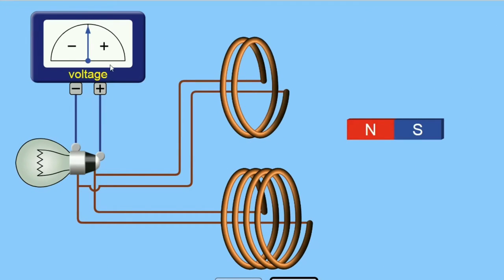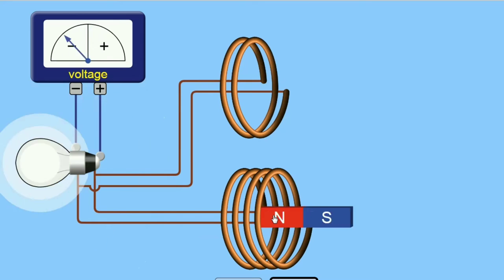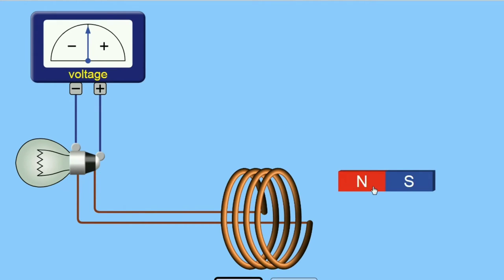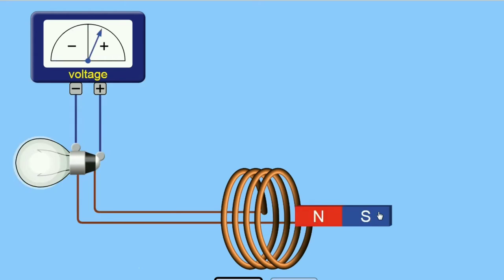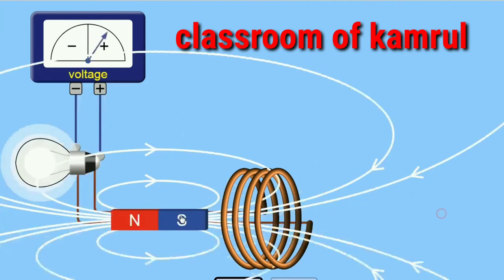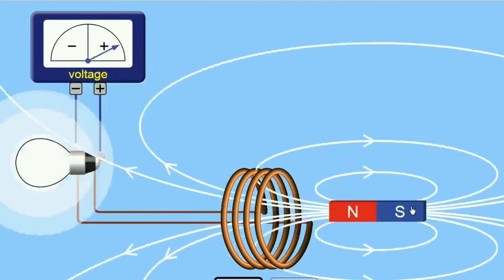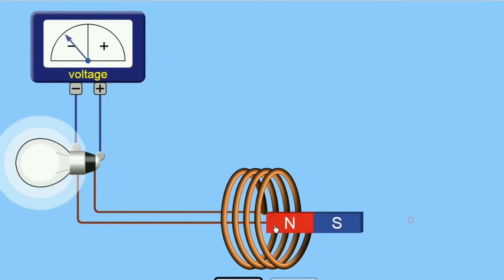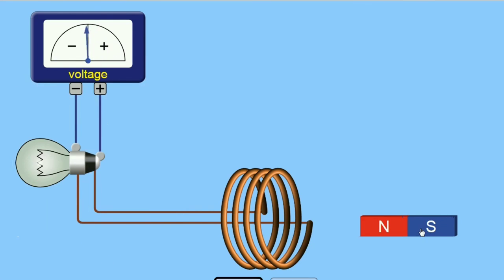Electromagnetic Induction ( generator effect)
When a wire cuts the magnetic field of a magnet, a voltage is induced in the wire. This phenomenon is called electromagnetic induction.
Blog of classroom of kamrul